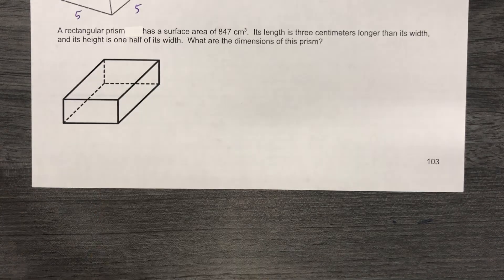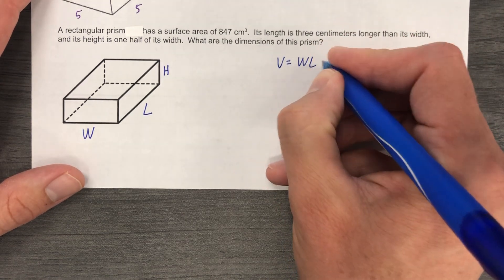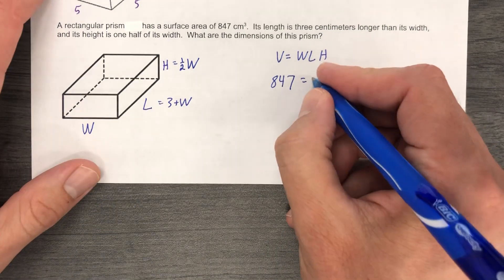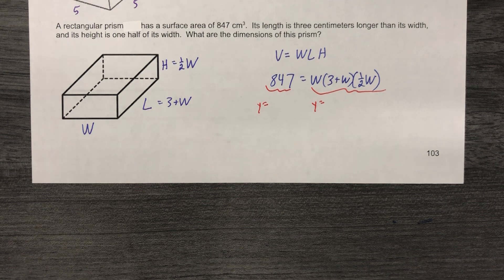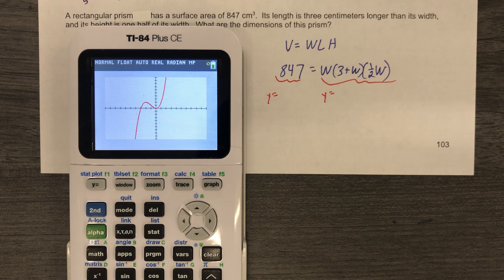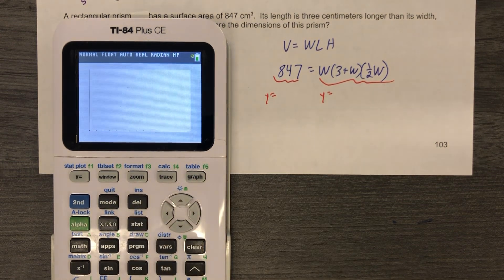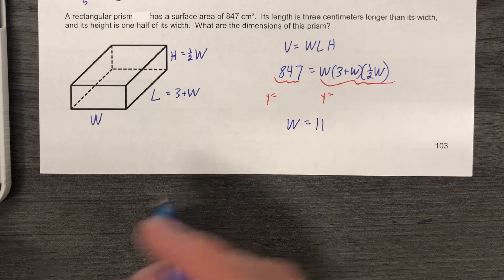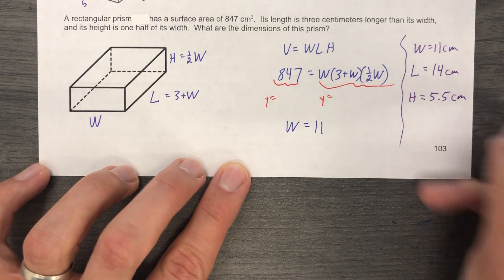Volume Applications, Part 4